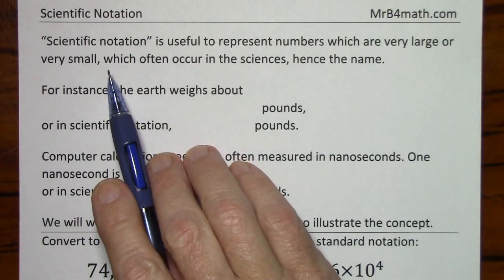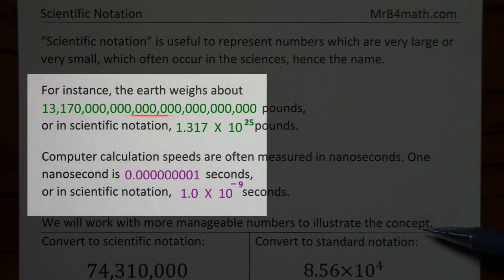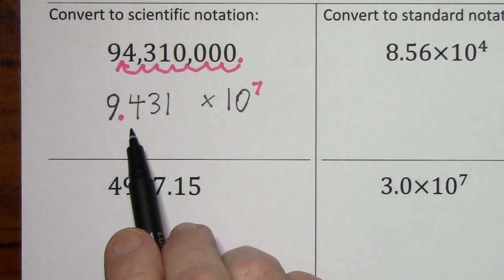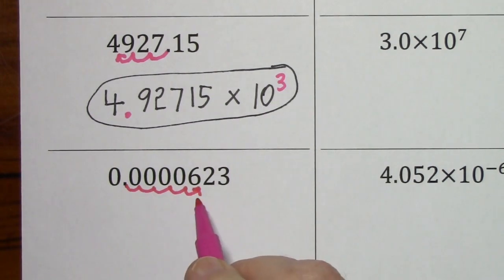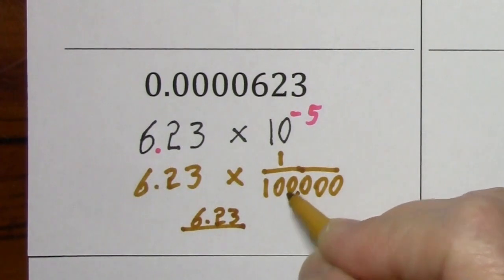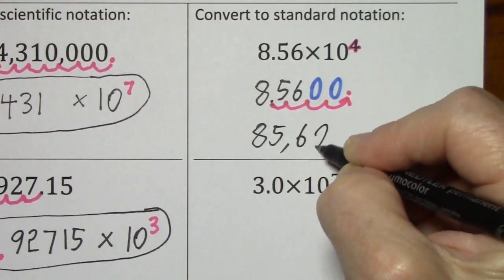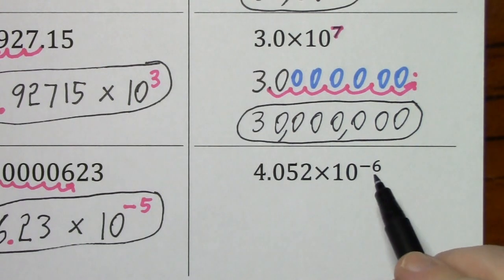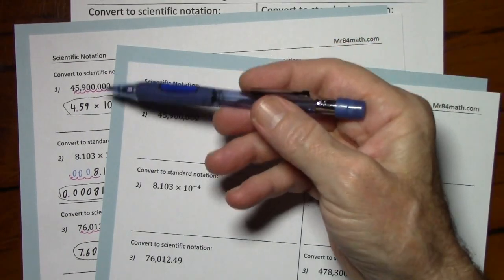Scientific Notation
I give two brief examples of numbers (from the sciences) written in both standard and scientific notations. Then I go over three examples of converting from standard to scientific notation, and three examples of converting from scientific to standard notation.